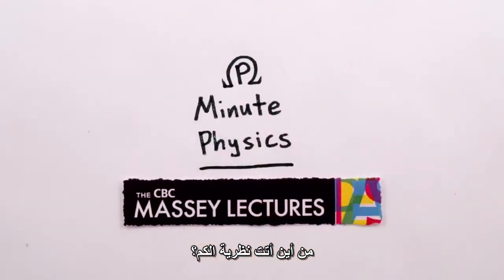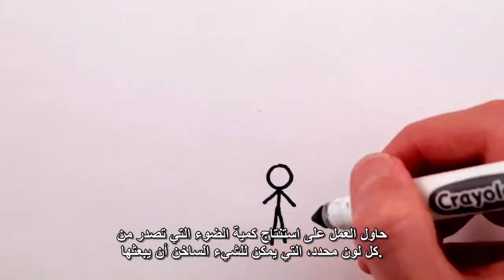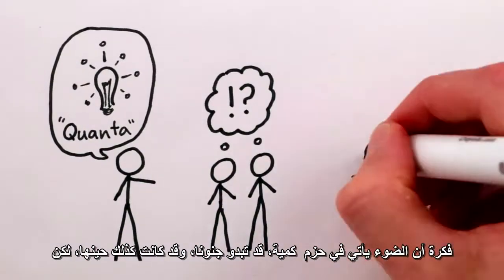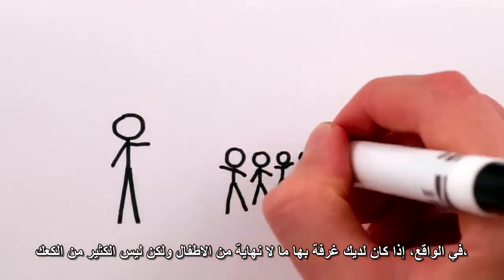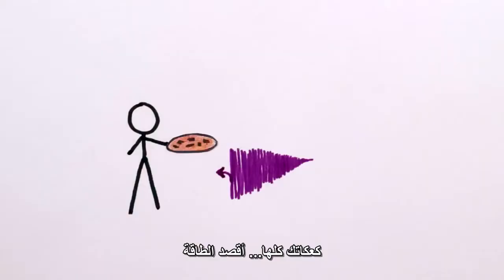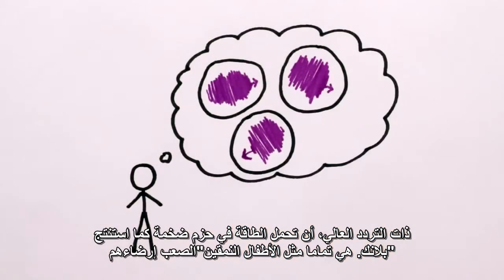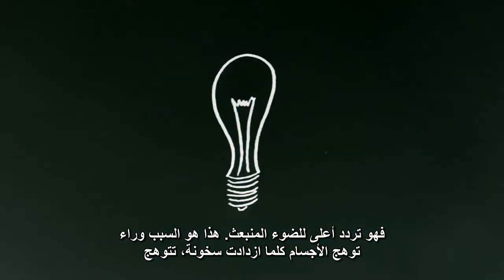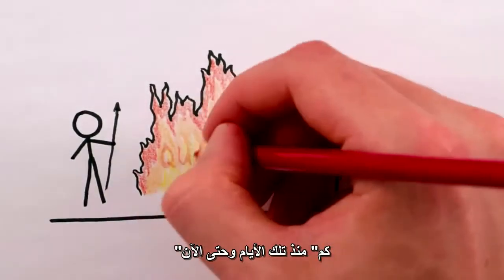أصل ميكانيكا الكم